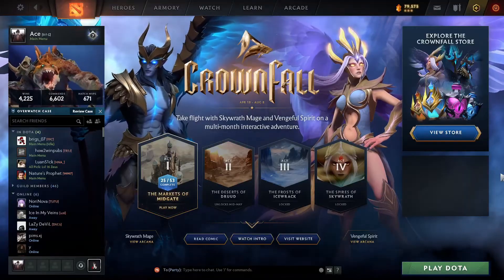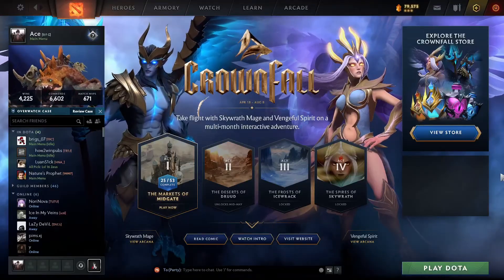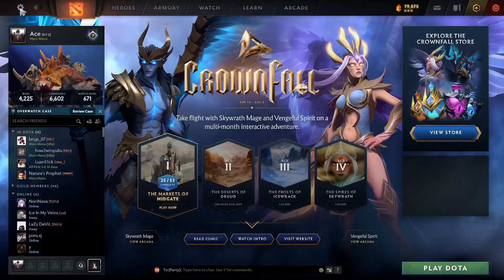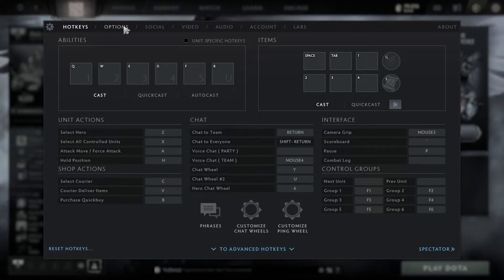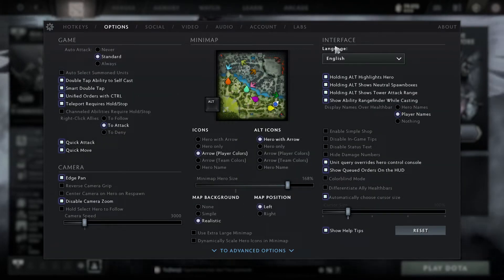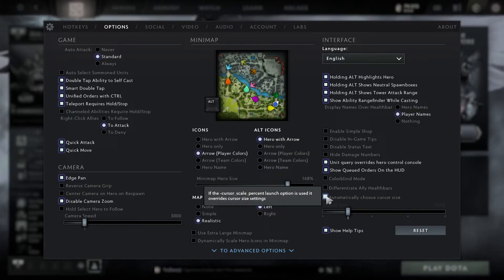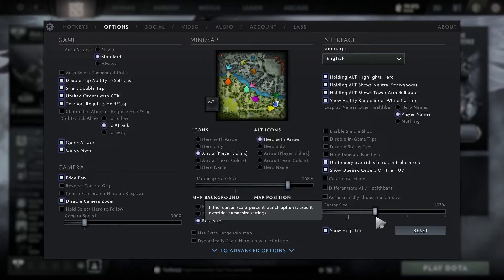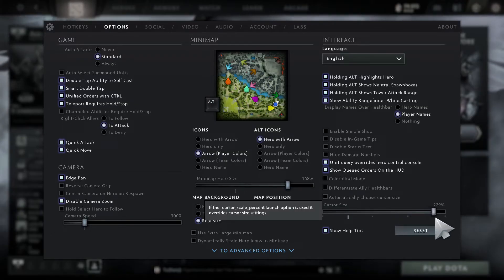How to Customize Cursor Size in Dota 2 2024?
Personalize your cursor size for optimal visibility in Dota 2! In our comprehensive guide, 'How to Customize Cursor Size in Dota 2,' we'll show you how to adjust your cursor settings and enhance your gaming experience. With clear instructions and intuitive navigation, you'll learn how to access the settings menu, locate the cursor options, and resize your cursor to suit your preferences. Whether you're struggling to spot your cursor in the heat of battle or simply seeking a larger and more visible cursor, customizing cursor size offers a simple yet effective way to improve your gameplay in Dota 2. Join us as we optimize your interface and empower you to play with confidence. Don't wait – customize your cursor size today and dominate the battlefield with precision!"